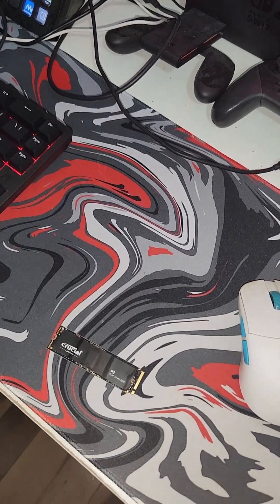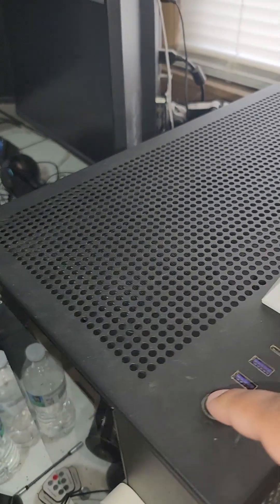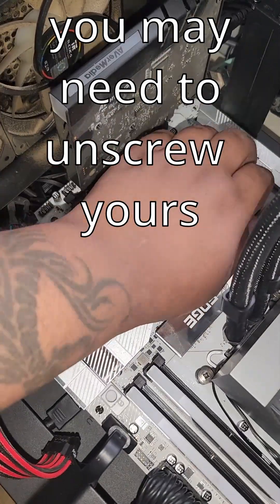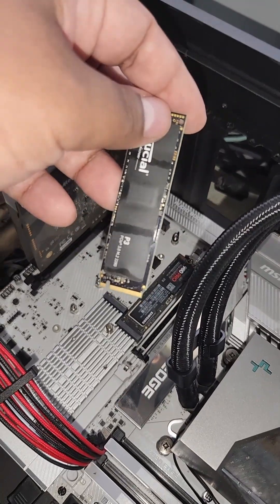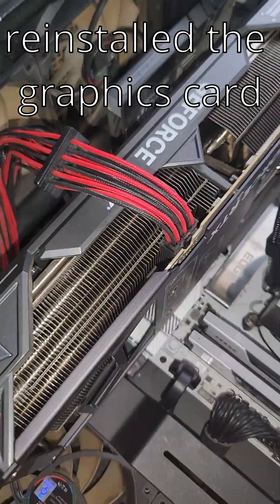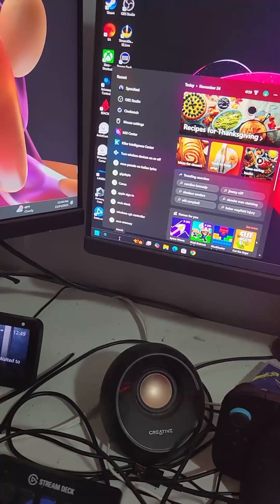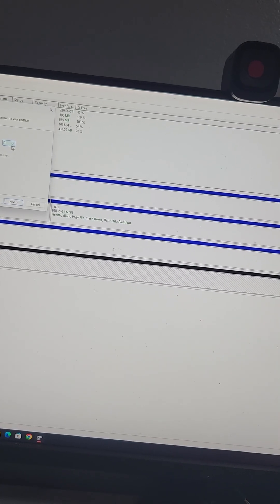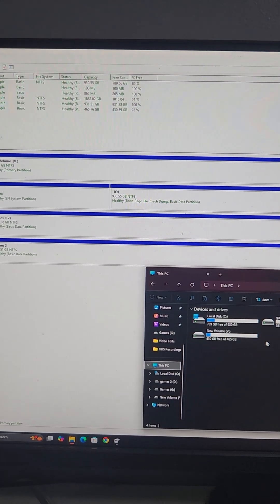How to install an m.2 storage drive in your PC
This is not an in depth installation guide. Sorry about that. I tried to make the video as short as possible, so it could be a short. Taking 18 minutes of footage to 3 minutes. so bare with me on this one.